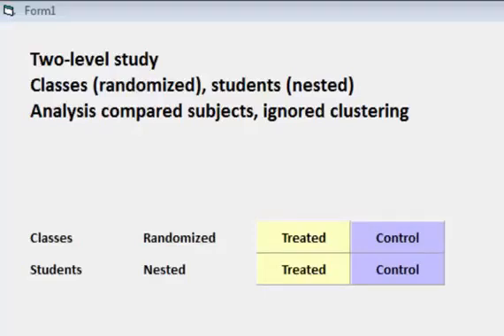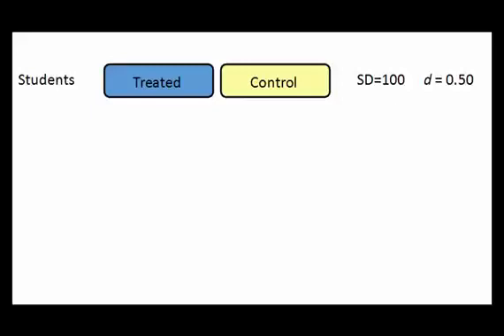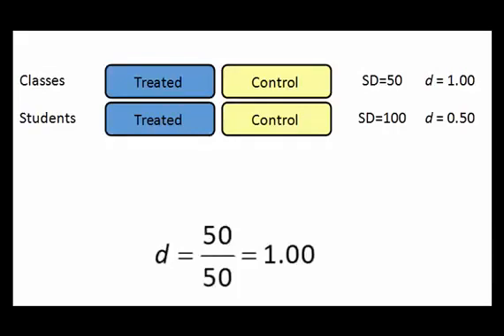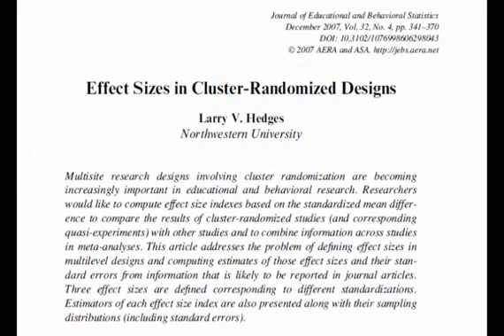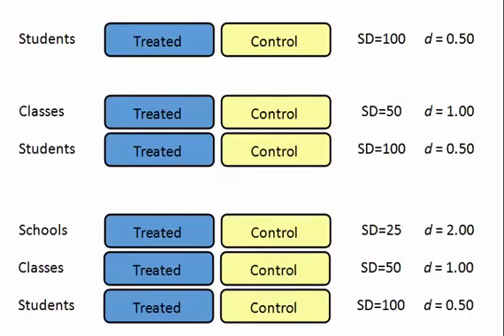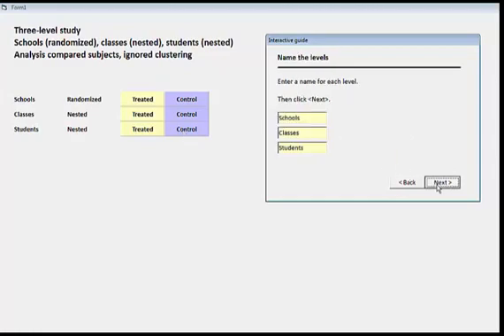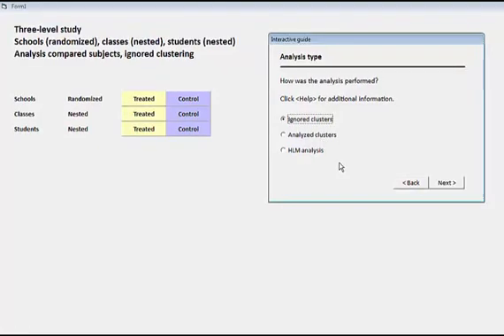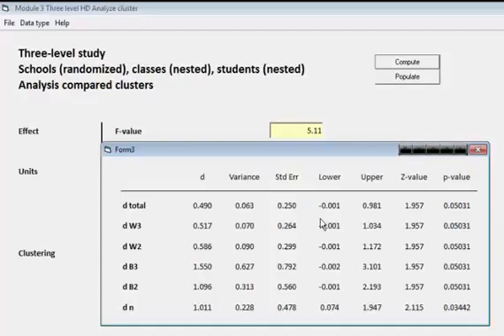Computing Effect-Sizes for Multi-Level Studies